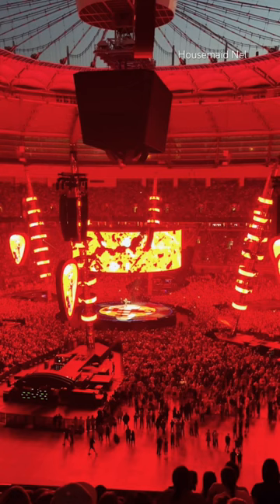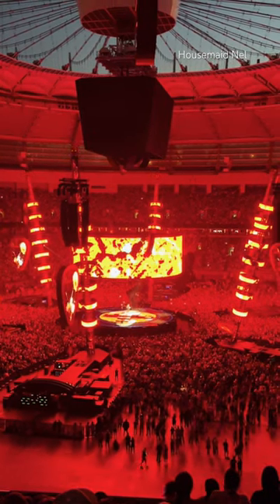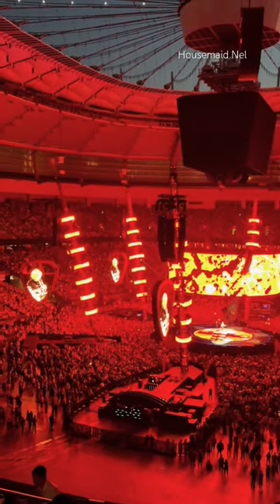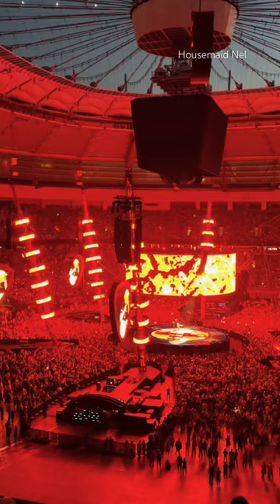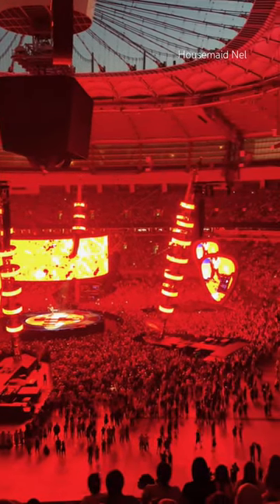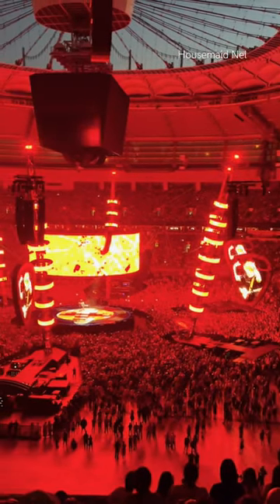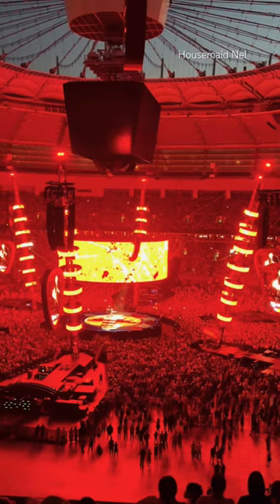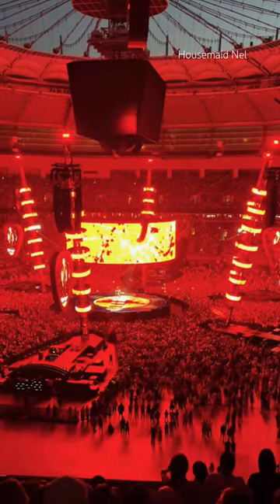Ed Sheeran Live Concert in Vancouver🇨🇦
📍BC Place Stadium

Ed Sheeran: +-=/x Tour || 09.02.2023